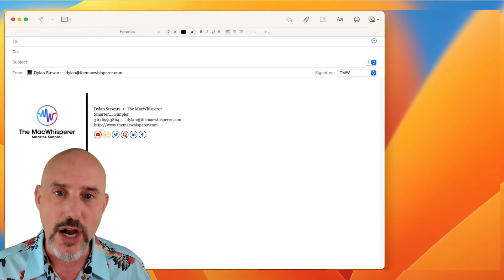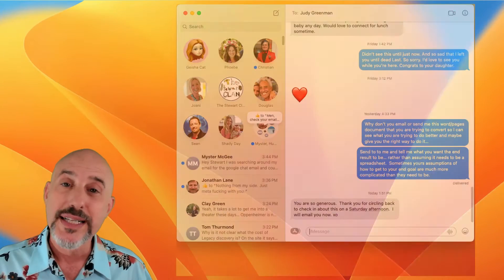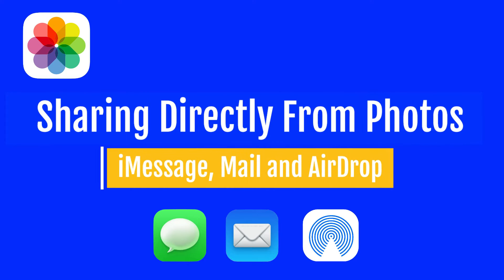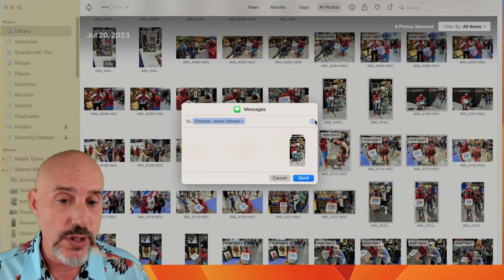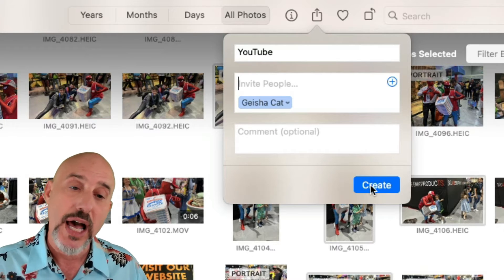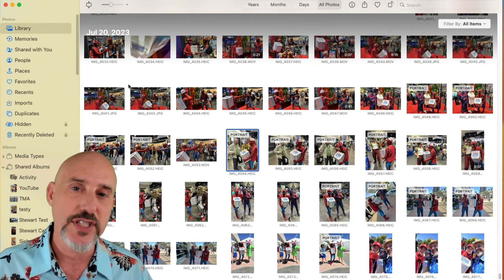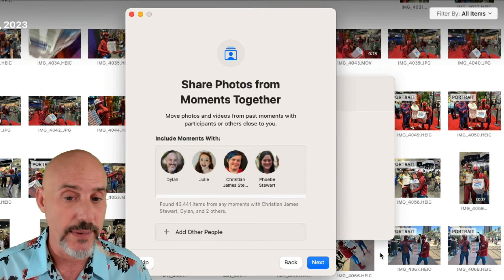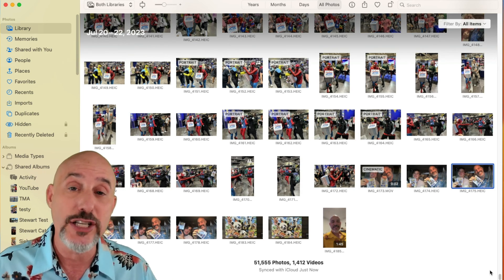Get Organized with Photos 3: Sharing your Pictures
🎉 Hey there, Apple Photo Fanatics! 🎉 It's Dylan Stewart, aka The MacWhisperer, back with PART 3 of the epic series: "How to Get Organized with Apple Photos." 🍏💻📸

This episode is all about SHARING your PICS!!!  And it is jampacked with super useful tips, tricks, and even a BONUS for you!

Ready to become a pro at sharing photos? Then keep watching. 🌟

👇👇👇 Check out the timestamps below to jump to the parts that interest you most! 👇👇👇
Certainly! Here's the text with emojis added at the end of each line:
00:00 Intro 🎥
01:43 Sharing Pictures from Mail 📧
04:04 Sharing pictures from Messages 💬
06:17 Sharing from the Photos App 🖼️
06:32 Selecting Multiple Items 🗂️
07:29 Using the Share button 🔗
08:46 Sharing with Airdrop 📲
09:41 Shared Albums 📒
10:13 Adding Contacts to a Shared Album 👥
11:39 Editing Shared Albums and setting Options ⚙️
13:36 iCloud Shared Photo Library ☁️
14:16 Setting up a Shared Library 📚
16:21 Working with a Shared Library: Viewing, Adding and Removing Images 🧐

And don't forget about the exclusive BONUS TIP on the most powerful brand new tool for sharing called Shared Photo Library! 🎁🎉

👥 Join the community and leave a comment on your favorite tip, or ask a question! I'll be down there in the comments, engaging with you awesome people. 💬

🔗 Links: Want more MacWhisperer?
Check out Parts 1 & 2 of this series, and feel free to browse through my playlist for more Apple goodies.